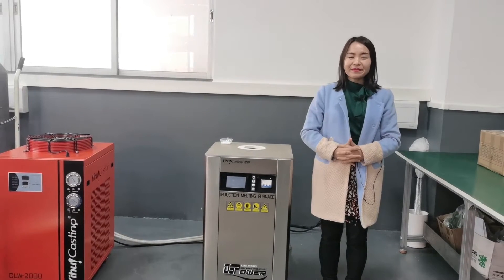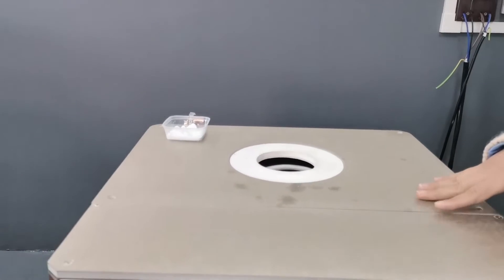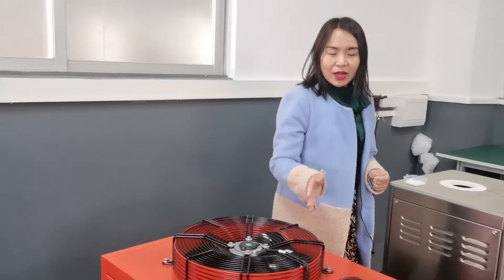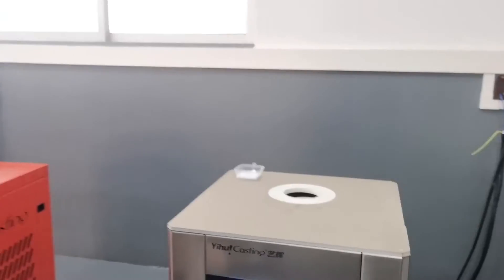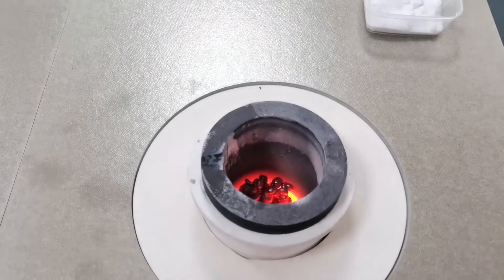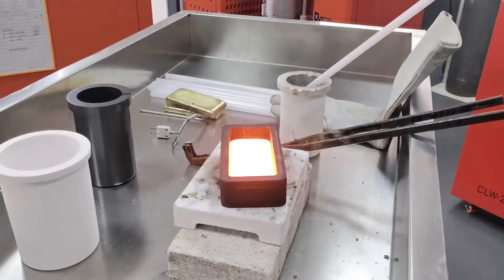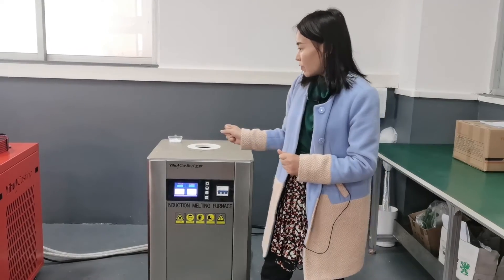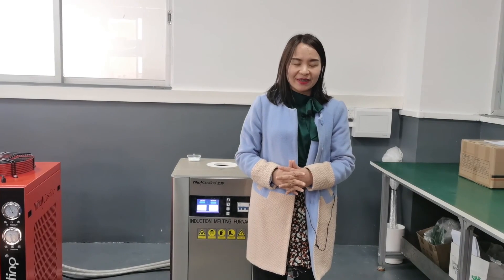Yihui casting DSP Induction Furnace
This DSP Furnace is 20khz, compared to 40khz furance it has many advantages such as water flow control, heating protection,high working efficiency, higher electromagnetic stirring function,  energy saving etc.